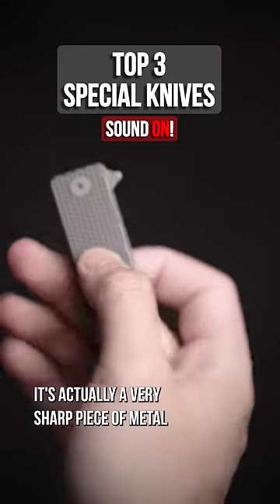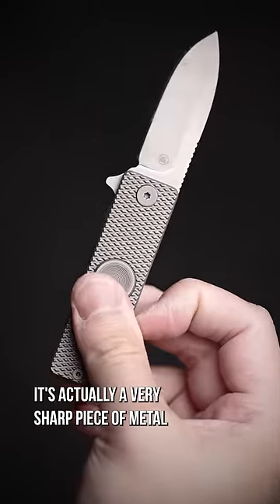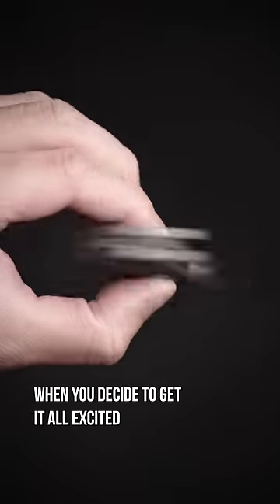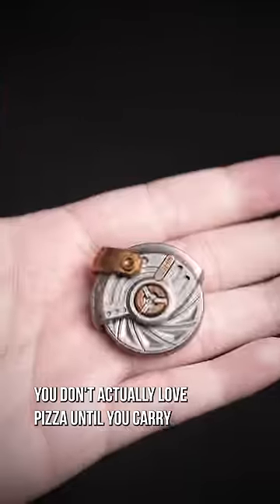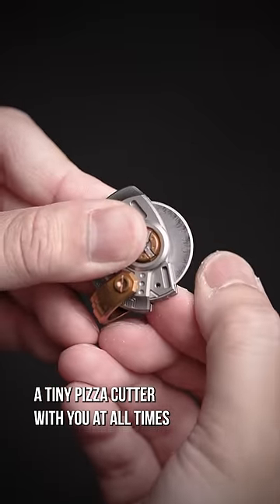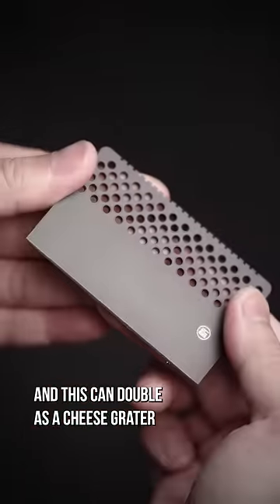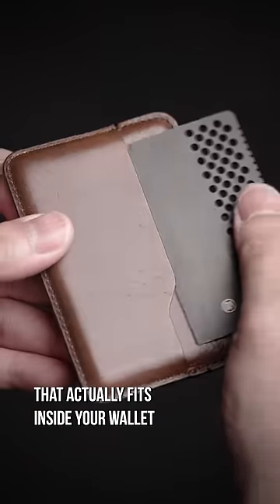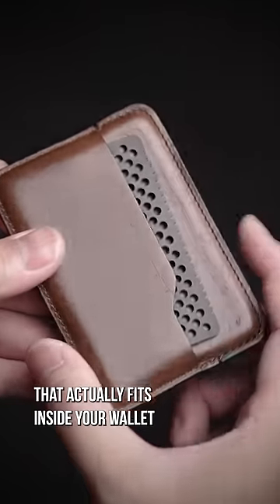The last one might get you in trouble... 😶‍🌫️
🛒 IN ORDER SHOWN:

2. ONE UK12 Coin Knife -